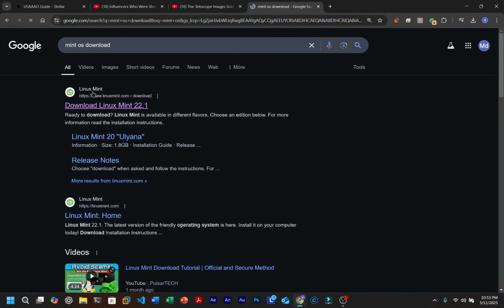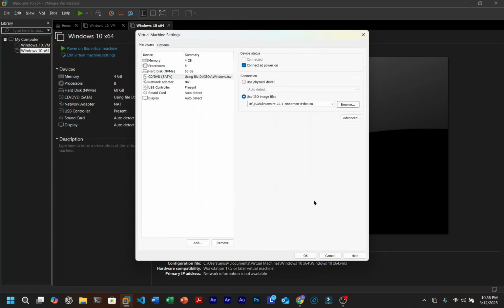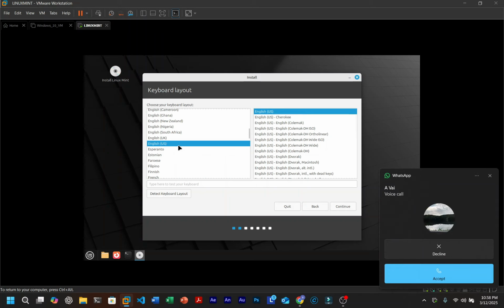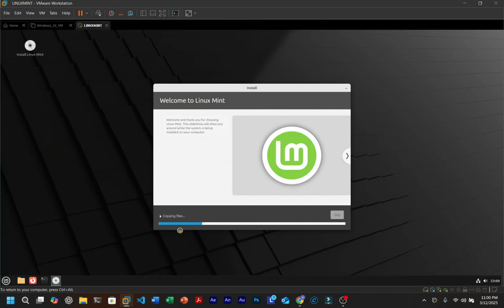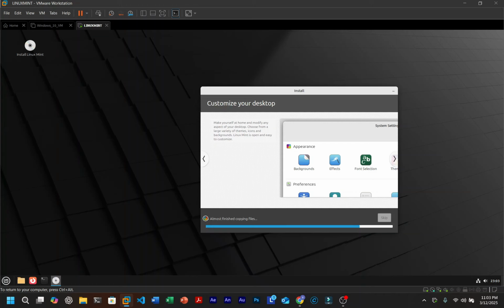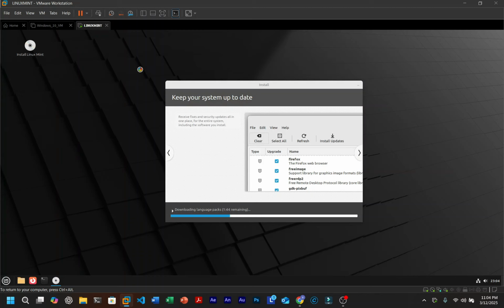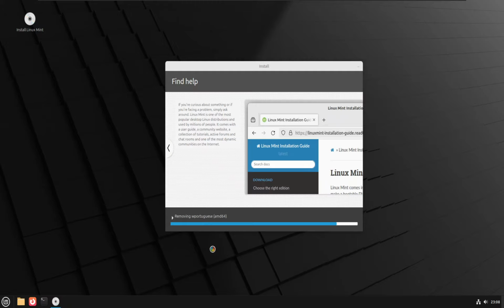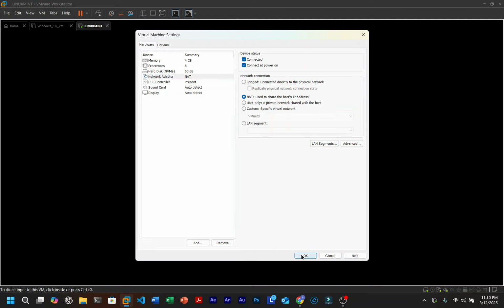How to install Linux Mint on VMware Workstation pro 17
So in today's video it's me infernoABR's little brother I'm gonna show you how to install int os on VMware Workstation pro 17